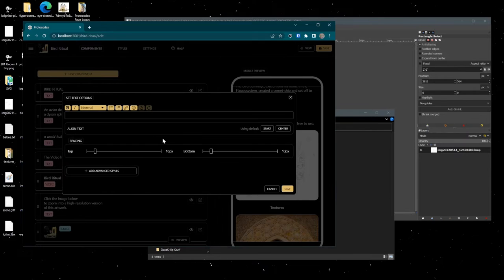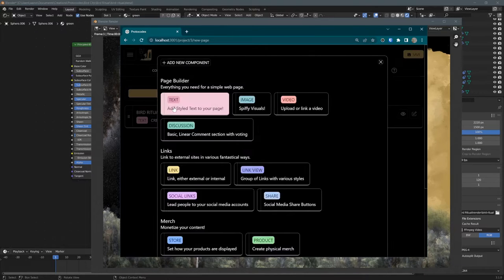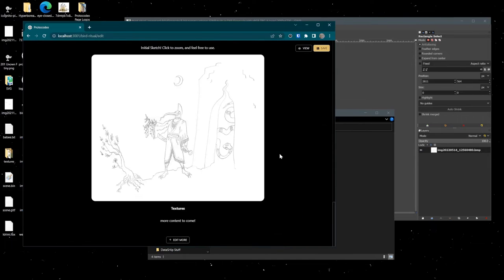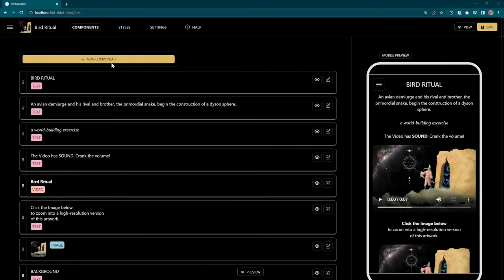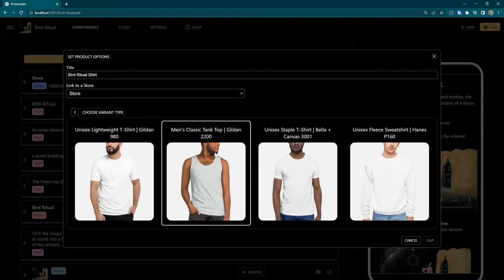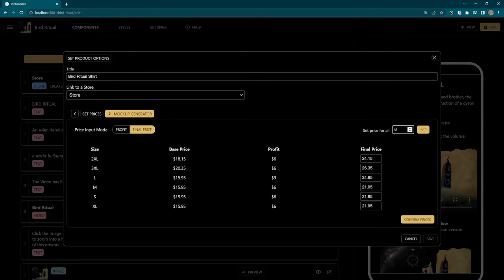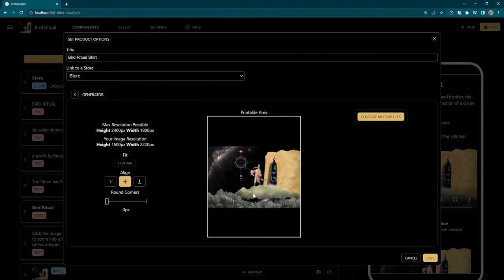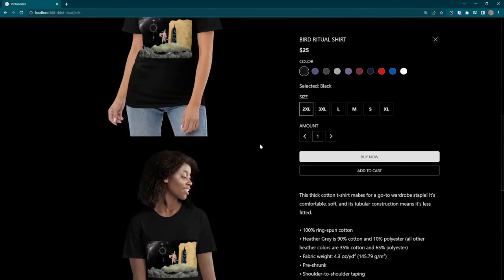World Creation Ritual - An AI Bird God constructs a Dyson sphere. Tutorial and Time-lapse.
In this video I go over the process of creating animated digital art with Gimp, Blender, and my platform, the Protocodex. Then when I get lazy, it becomes a time-lapse.

You can find background info, a short story, original files (.xcf, .blend) and assets for free

Btw, I'm a dev in my day-job, so I built an app for my art/video/worldbuilding content
a free website-builder for creators - its super easy and made to house creative projects, so check it out if you feel like it.